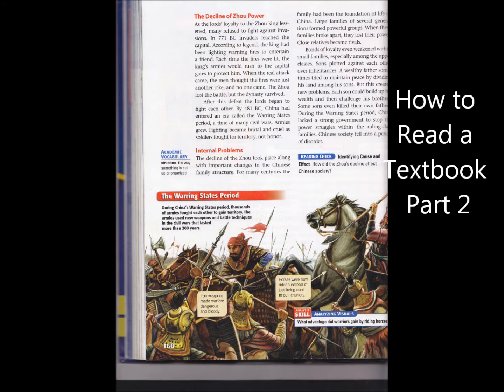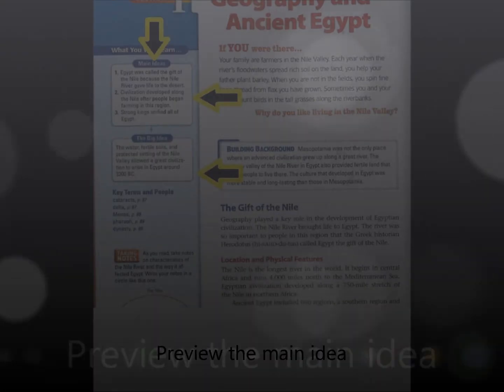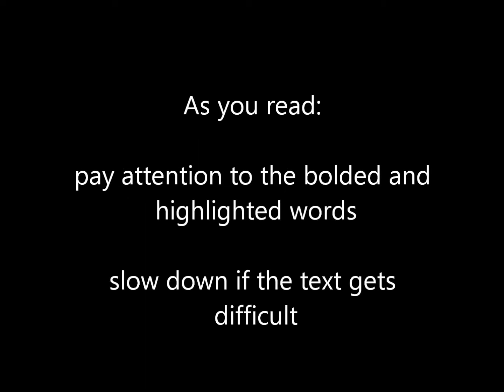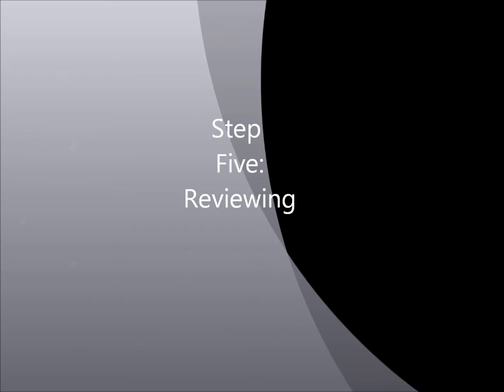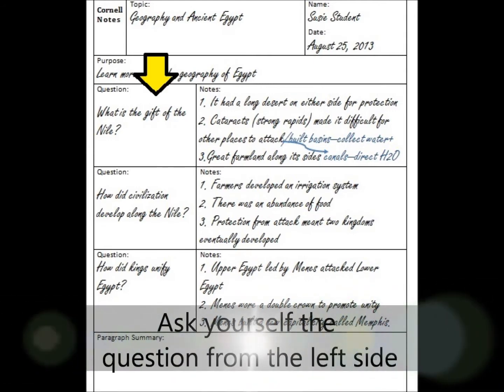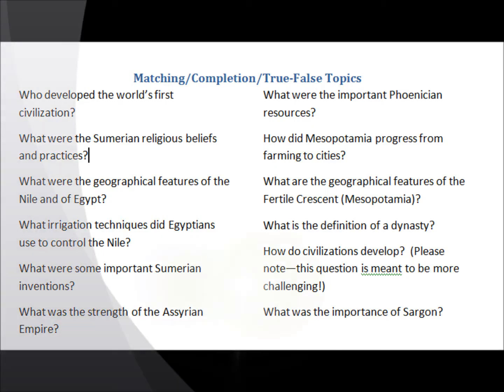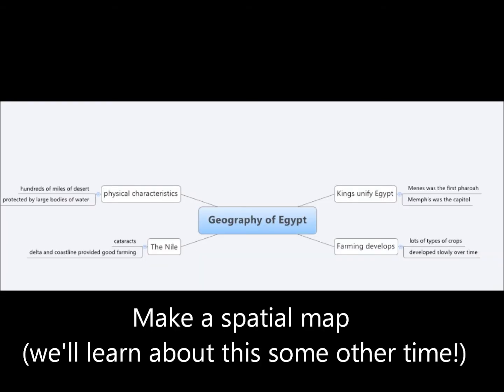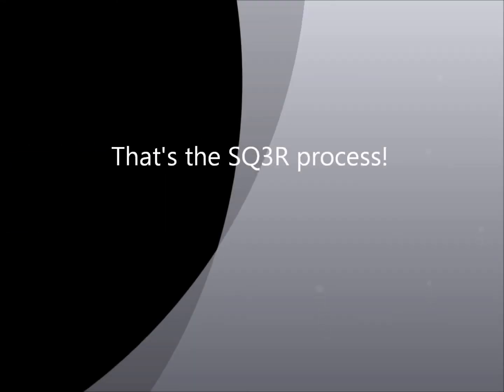reading a textbook part 2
This is the second part of how to read a textbook on your own, covering how to review.